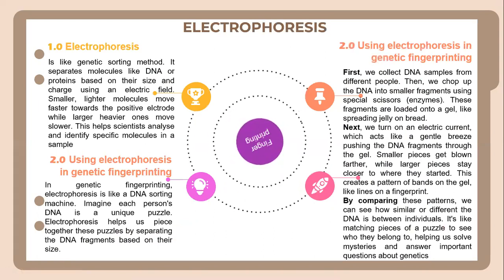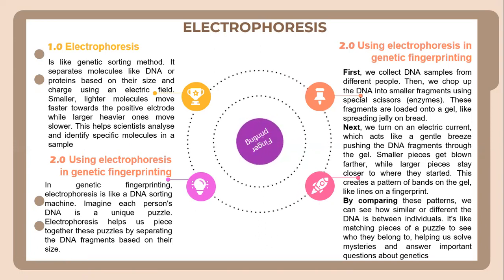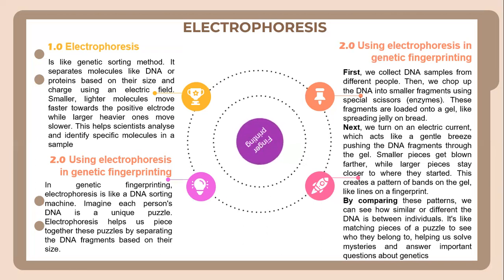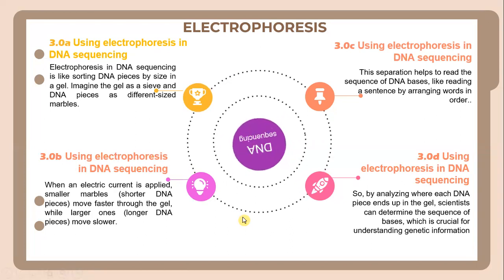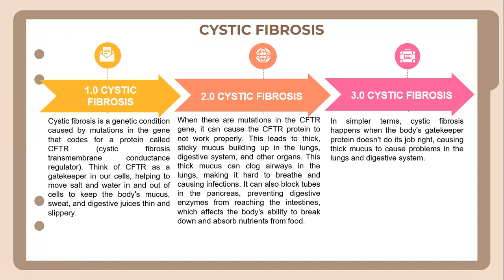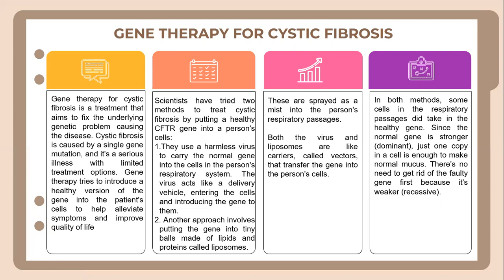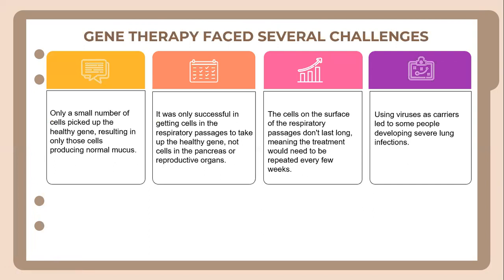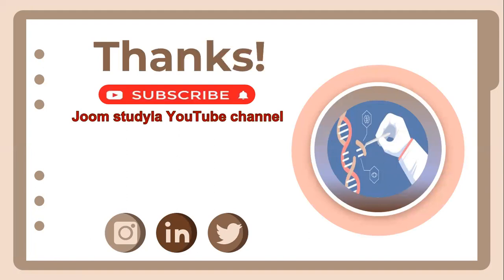A/AS (Advanced Subsidiary) Level - Biology - Gene Technology Part 2 of 2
Electrophoresis is the study on how charged particles such as DNA, RNA or proteins move in an electric field. It's like a molecular sorting method, where substances are separated based on their size and charge helping scientists analyze and understand their characteristics better.